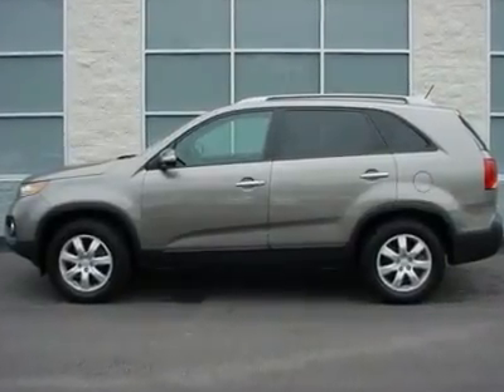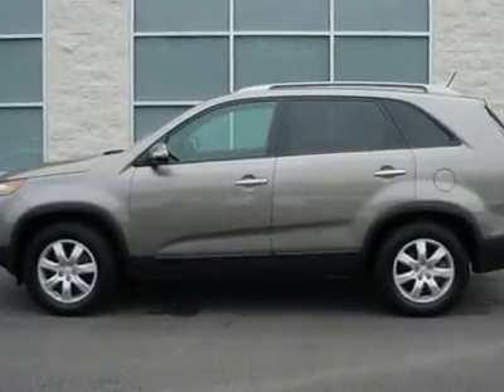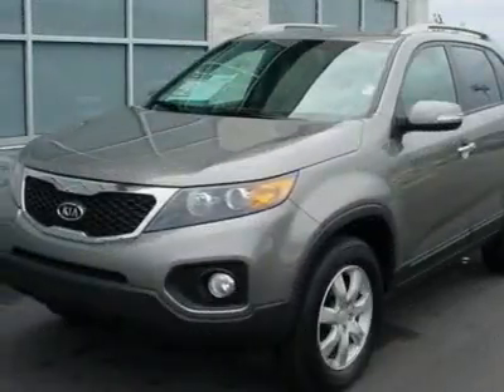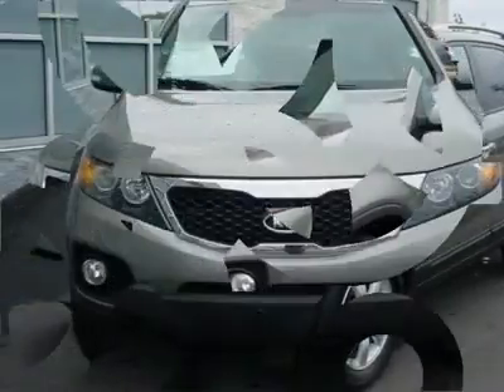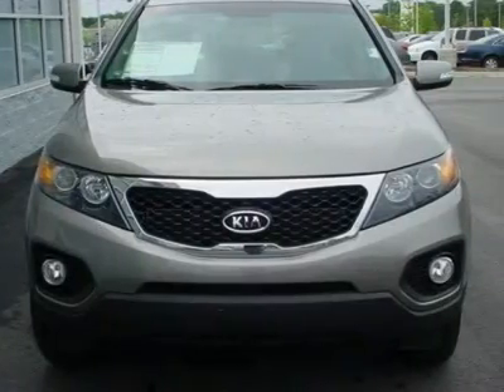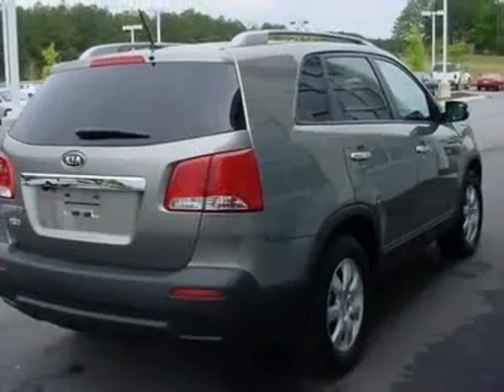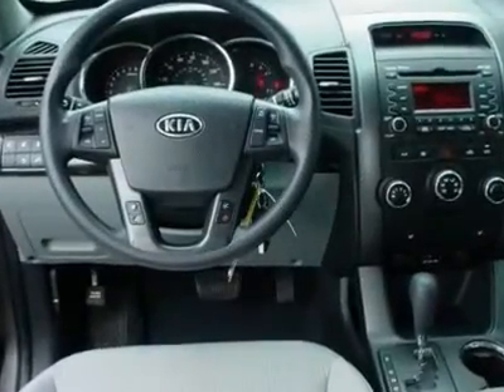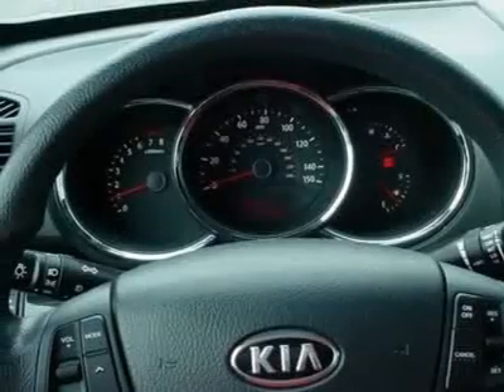2011 Kia Sorento - Sport Utility Columbia SC 357017A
2011 Kia Sorento LX - $20990

JT's KIA
230 Killian Commons Pkwy

Pick up this Titanium Silver 2011 Kia Sorento, available today at JT's KIA. Featuring Automatic transmission, it has 29900 miles. This could be the one you've been searching for.